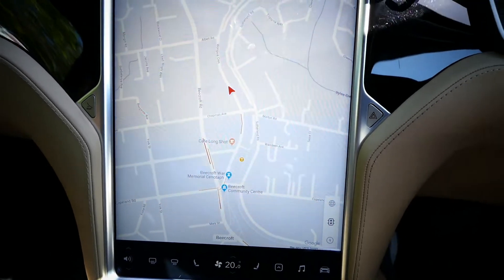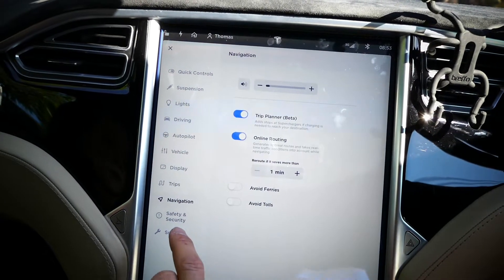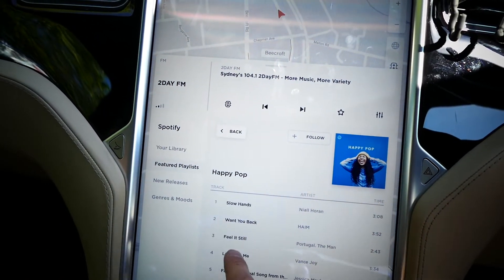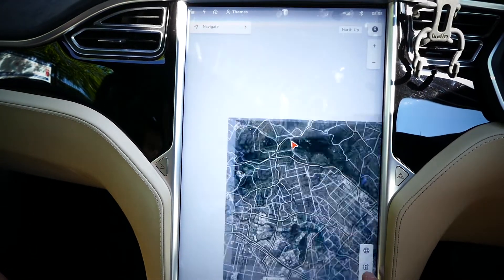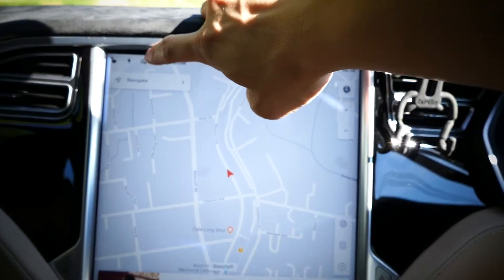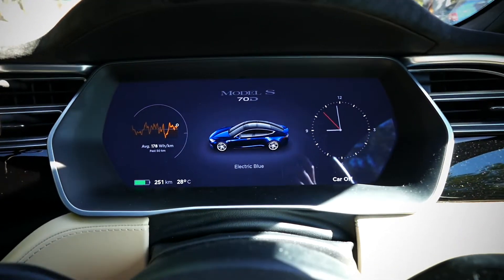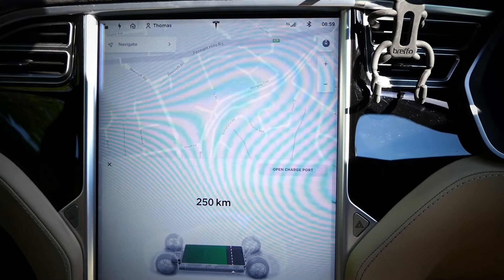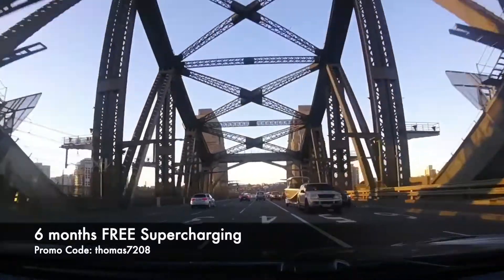Tesla Model S Software Update Version 9 First Impression | 2018.42.3 | Ludicrous Feed | Tesla Tom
Version 9 finally arrives in my Model S via a software update overnight.  It is a massive update!  The overall feel of the interface is now more in line with the Model 3.  Lots of features which I will cover in coming videos!